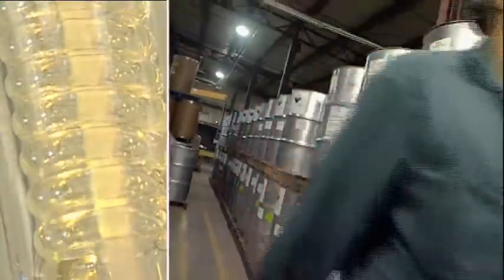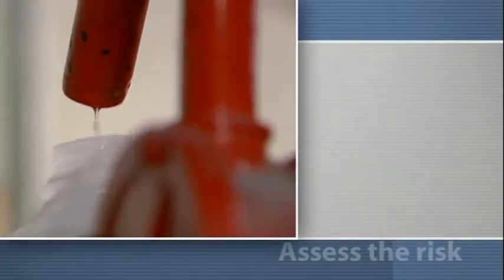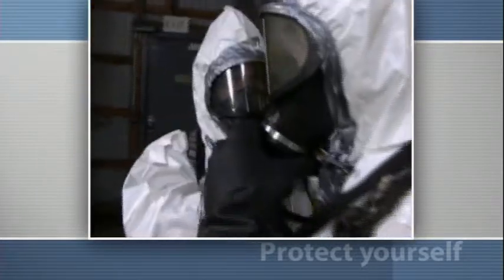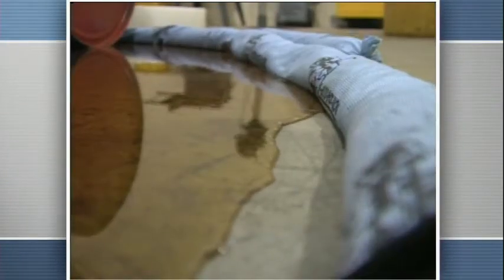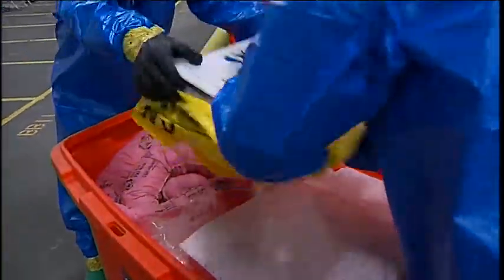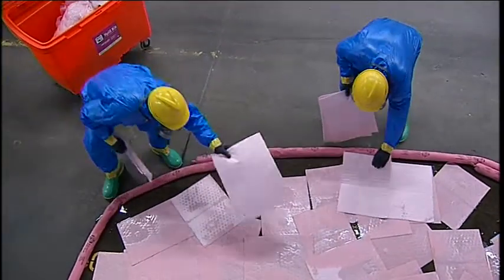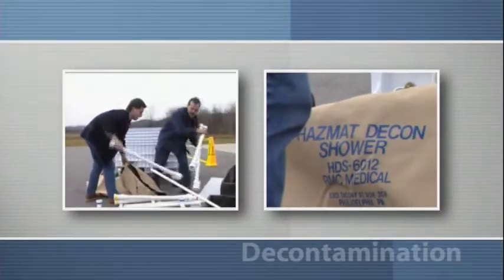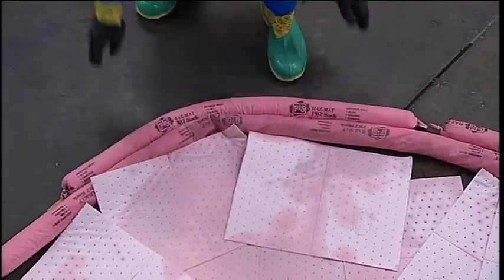NEWPIG - 7 Steps of SPill Cleanup